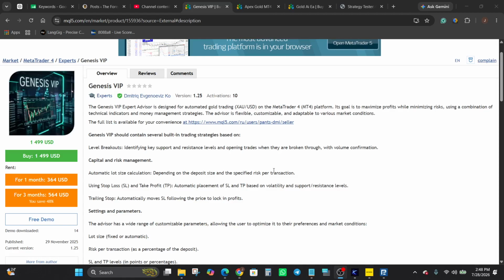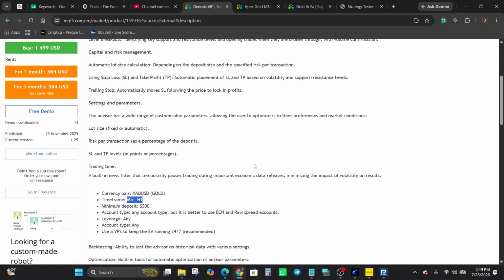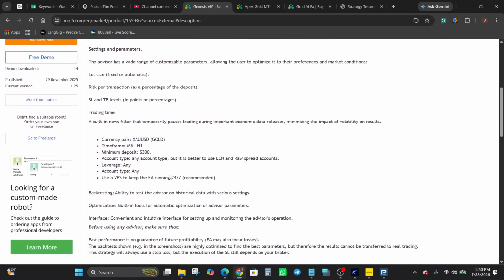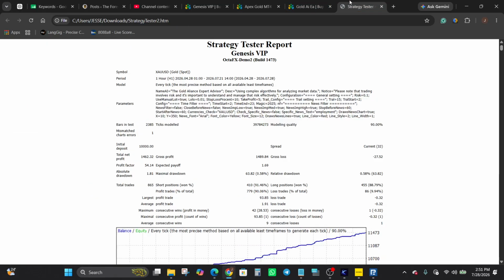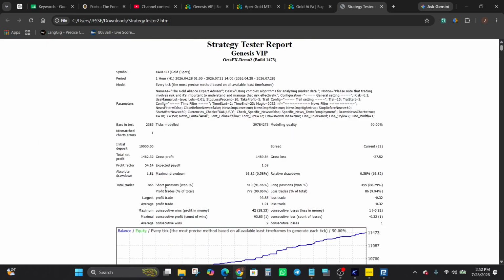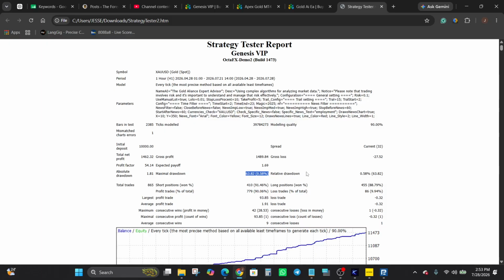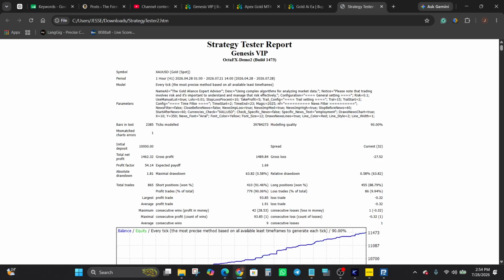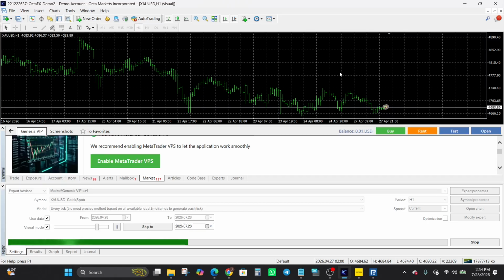Genesis VIP EA MT4 Review – Automated Gold Trading Analysis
This review provides an objective look at the Genesis VIP Expert Advisor, designed for MetaTrader 4 gold trading on XAUUSD. We examine its core features, including level breakout logic, built-in risk management, and news filtering capabilities, alongside a detailed breakdown of historical Strategy Tester backtest results. Learn how its performance metrics, drawdown characteristics, and setting options stack up so you can make an informed decision for your automated trading workflow.